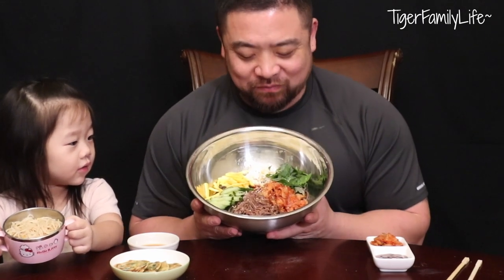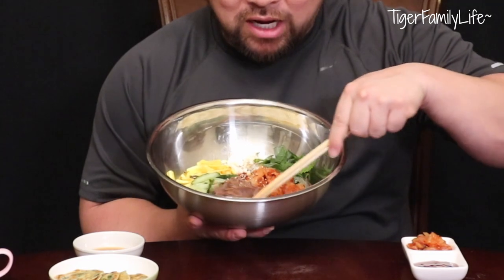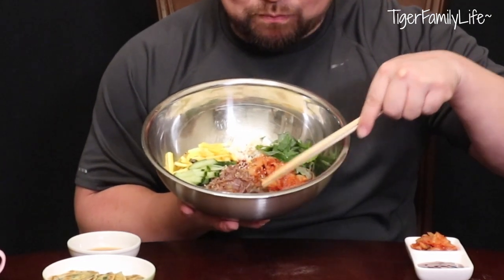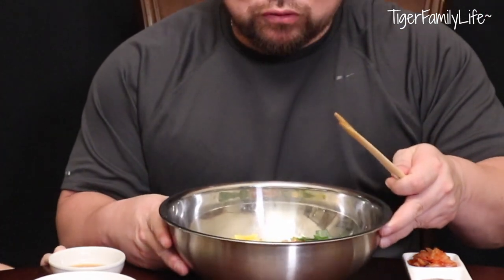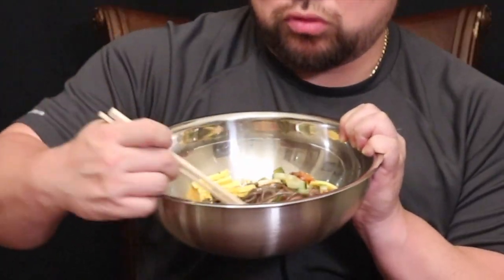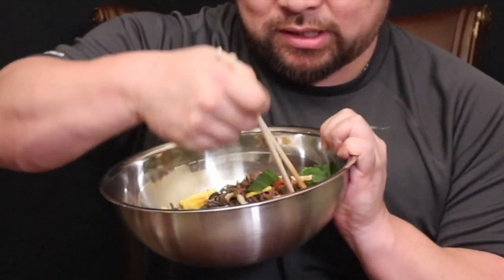KOREAN SPICY NOODLE BIBIM GUKSU MUKBANG EATING SHOW